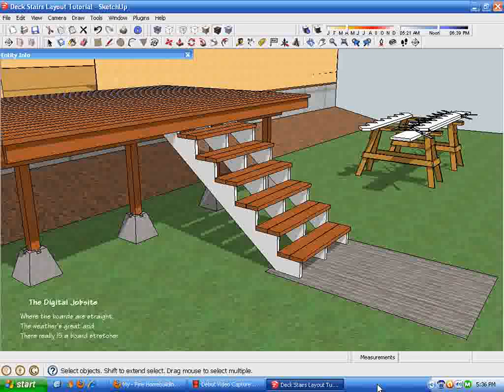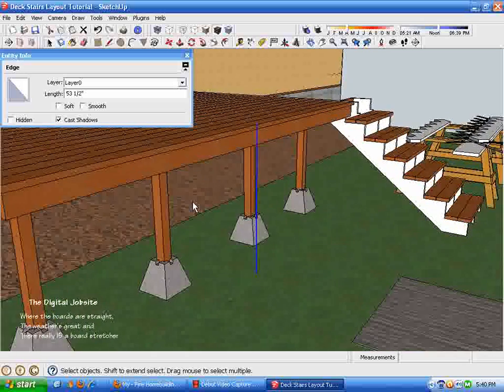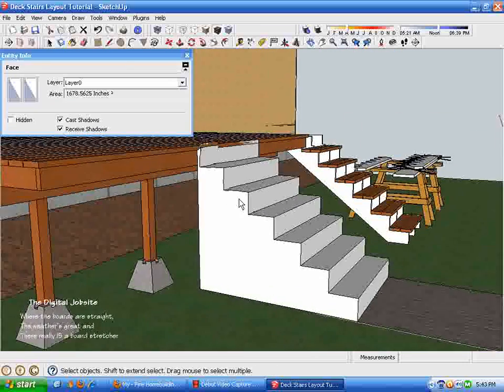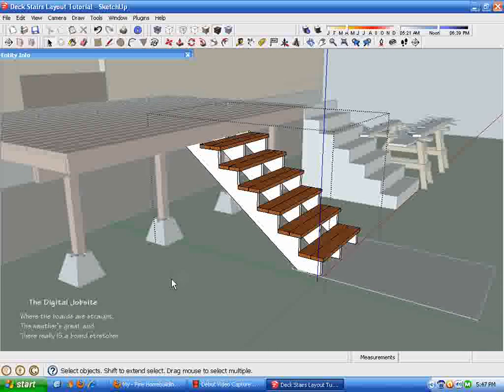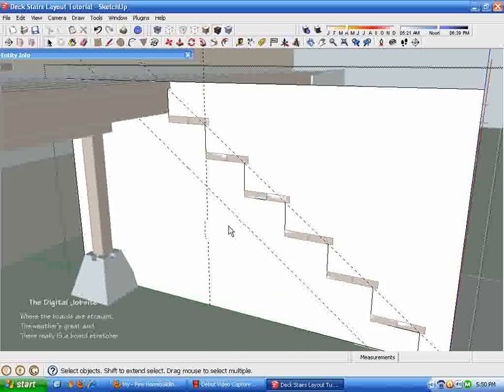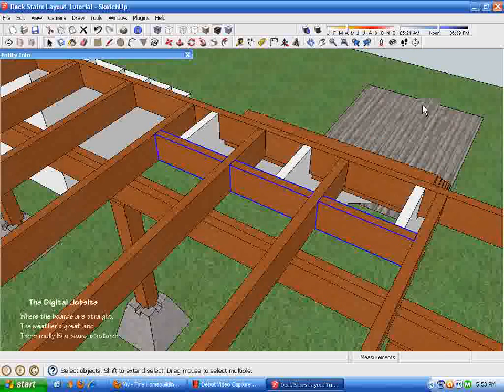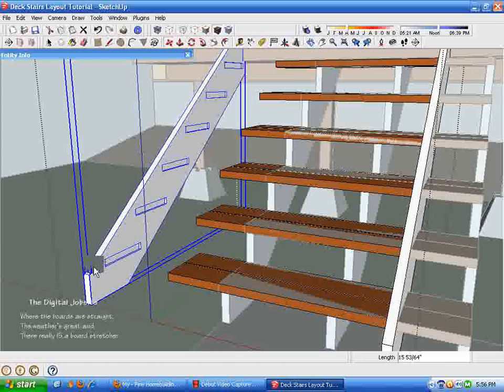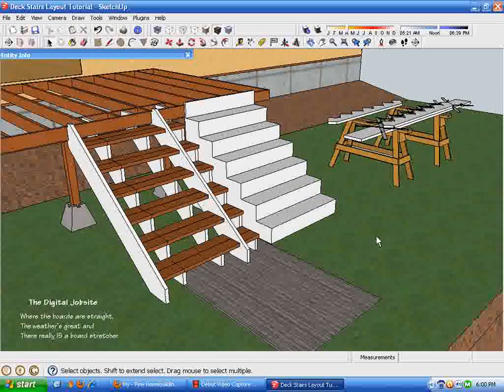Deck Stairs 101 Video Tutorial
Struggling to understand layout and building for stairs to a deck?  This video gives an in-depth look into how rise and run calculations are applied to stringers for deck stair design.